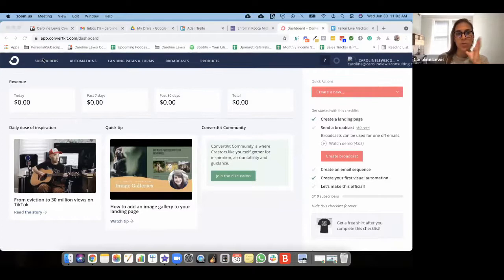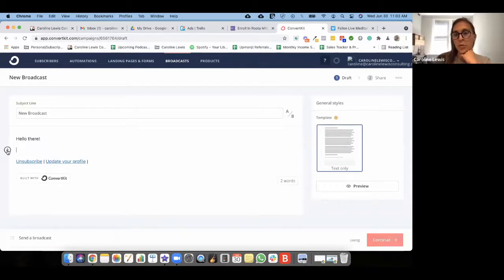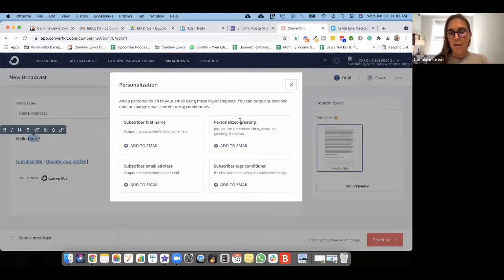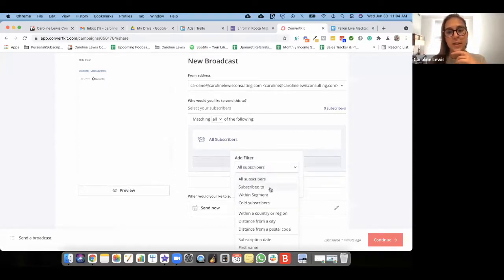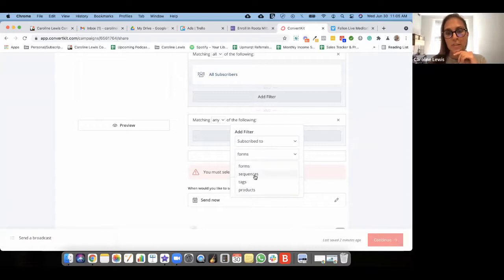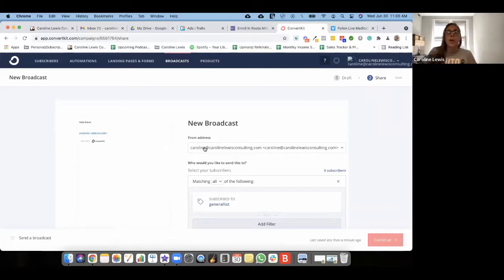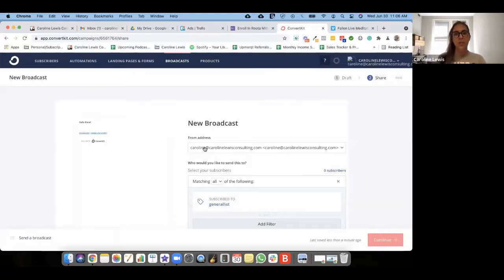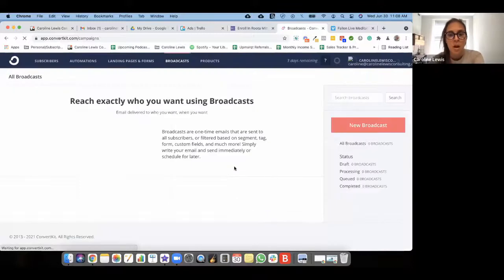How to Set Up and Send Broadcasts - ConvertKit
Have you ever wondered how to set up and send broadcasts? Here it is! I am here to explain the ins and outs of how to use convertkit to send your broadcasts